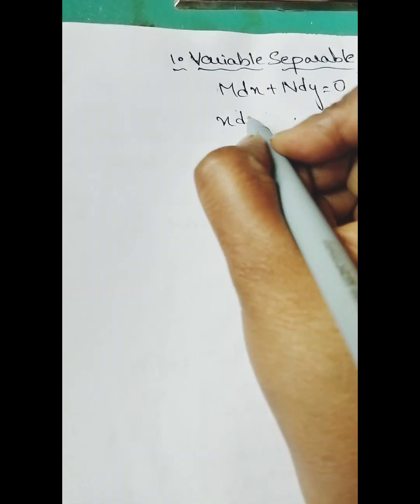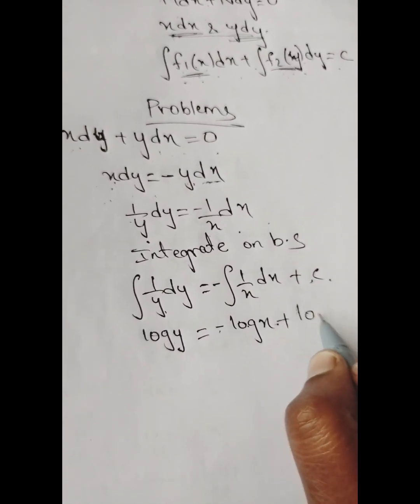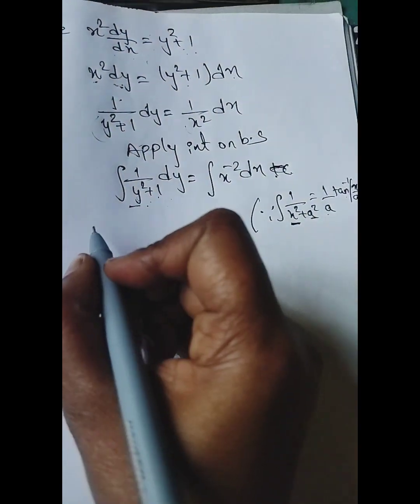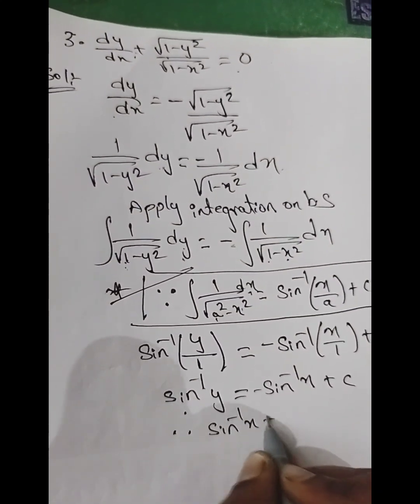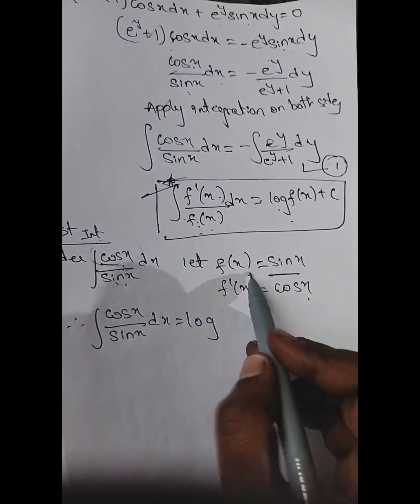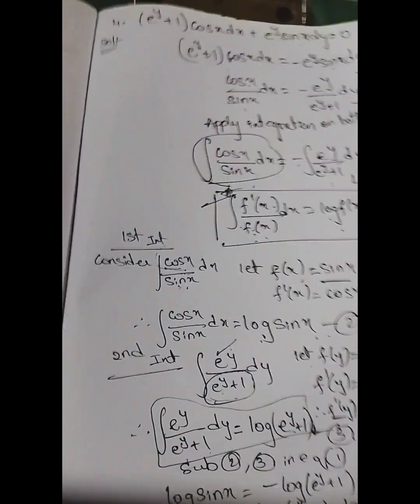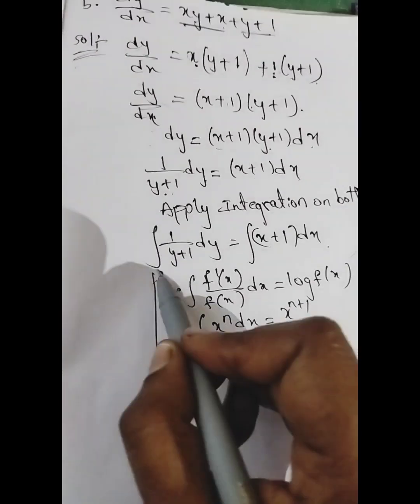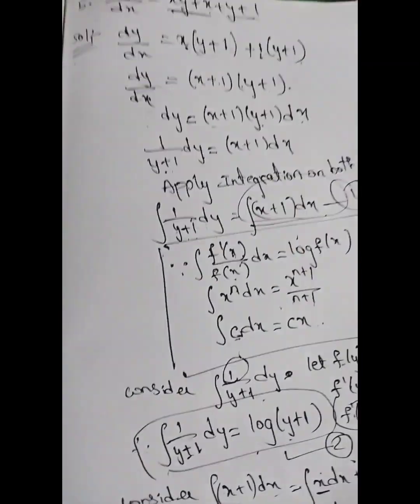Variable Separable Method||Differential Equations ||Part 1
Differential Equations Methods
bsc maths